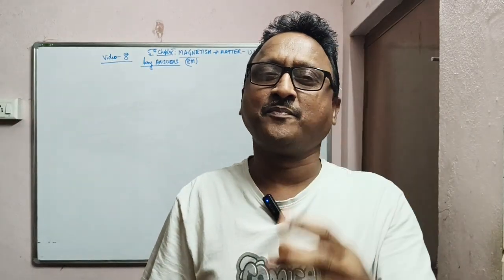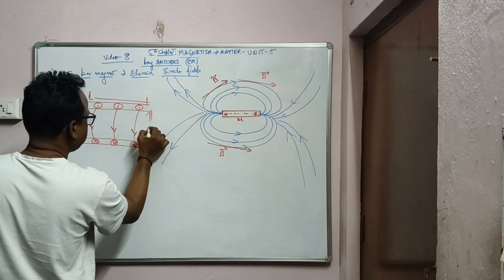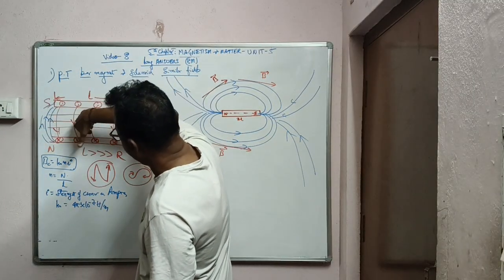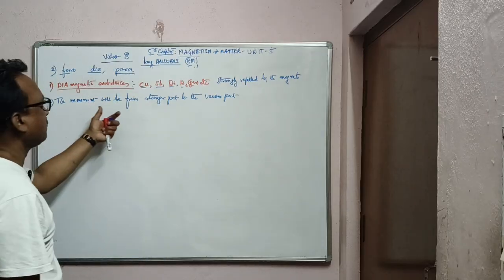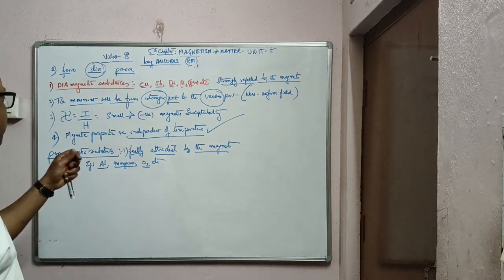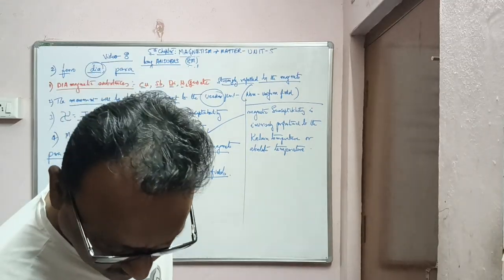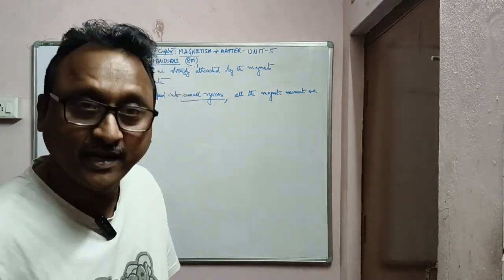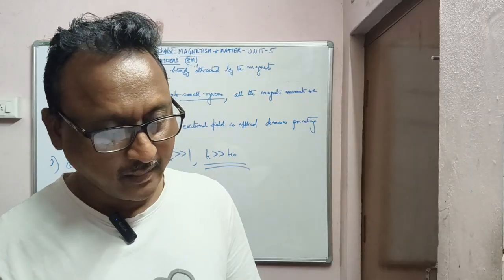Inter second yr physics IPE new syllabus magnetism and matter long answers questions,part-8###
long answers questions from magnetism and matter chapter IPE PHYSICS inter New syllabus part-8